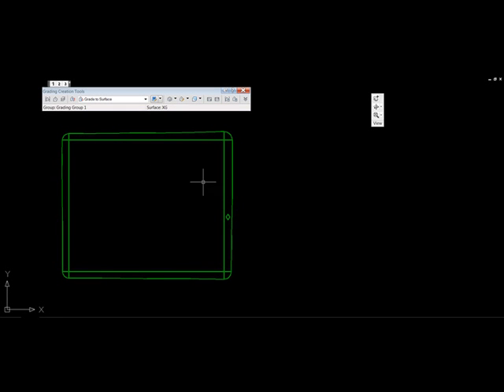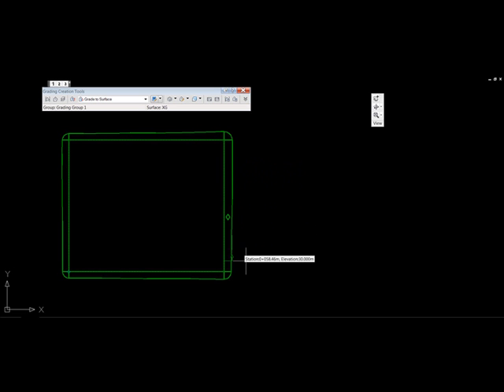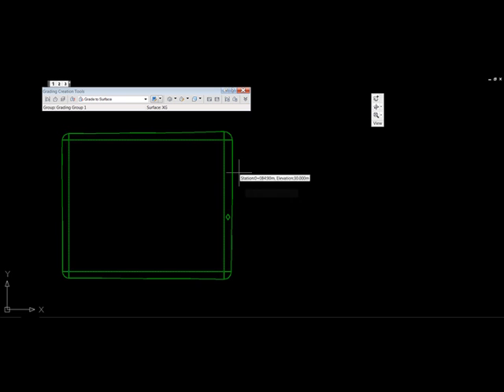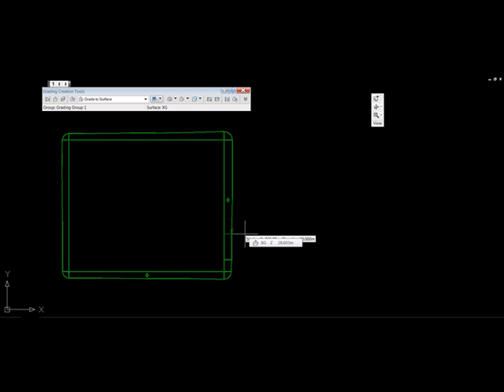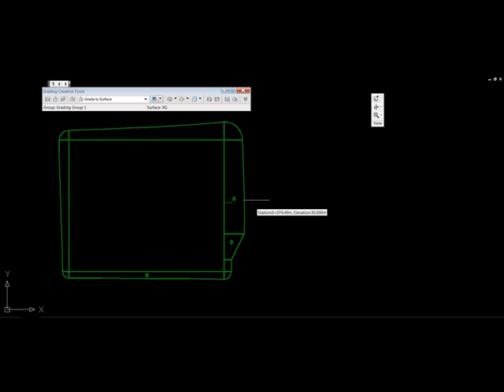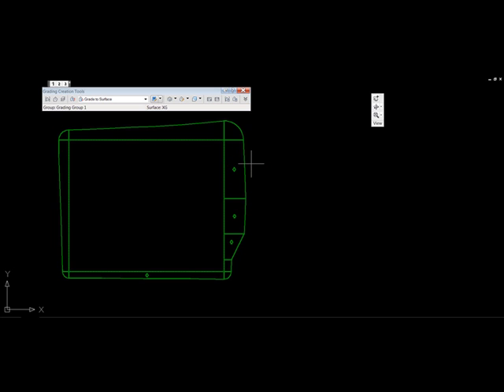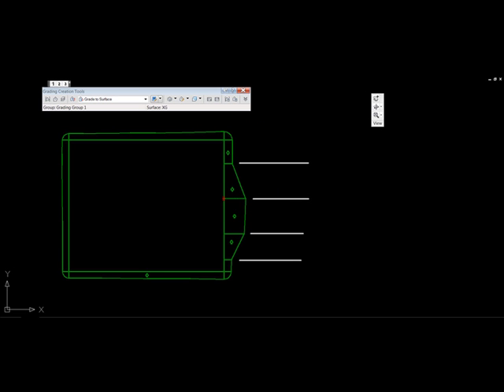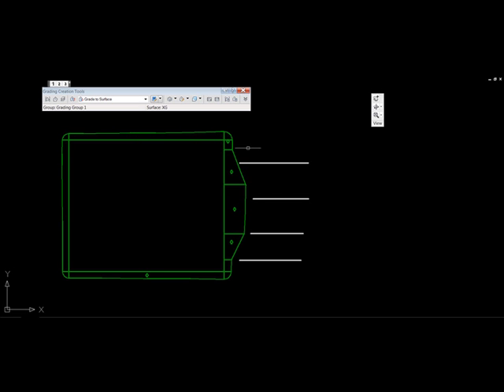Grading.wmv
Create a transition within a grading object where a single slope has been specified for the entire length of the feature line.  Civil 3D 2010.